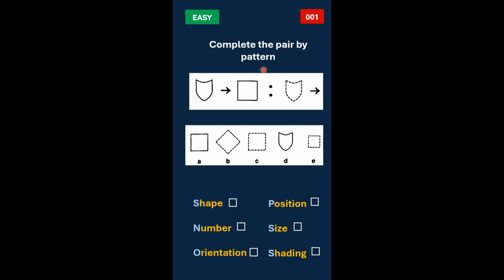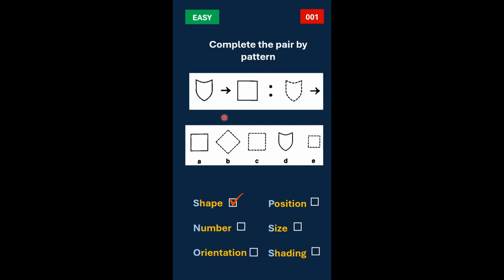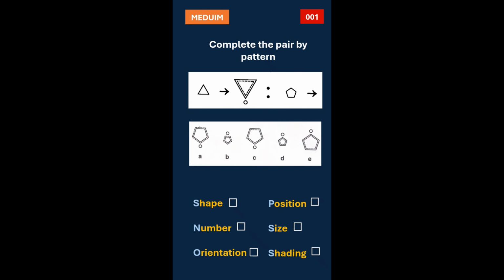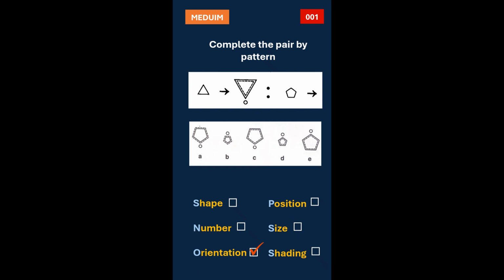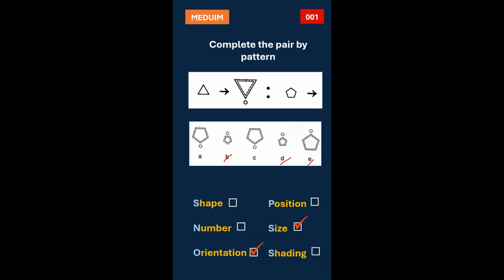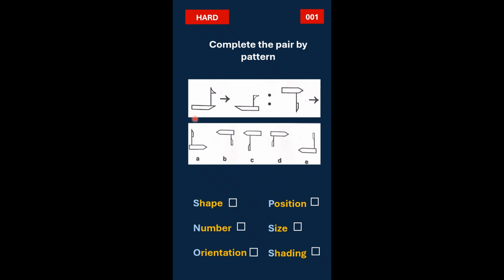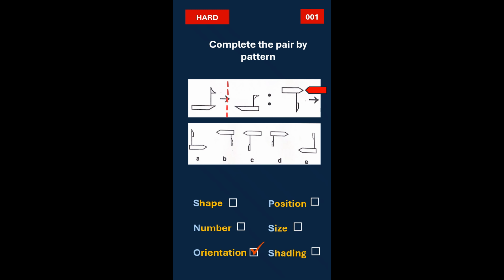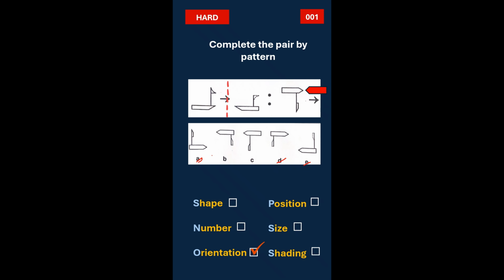Non Verbal Reasoning 001